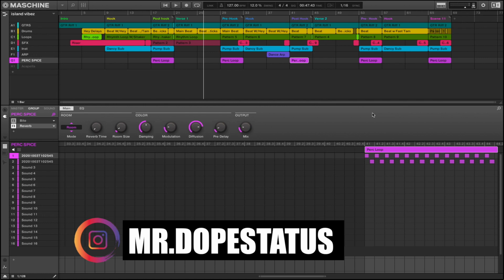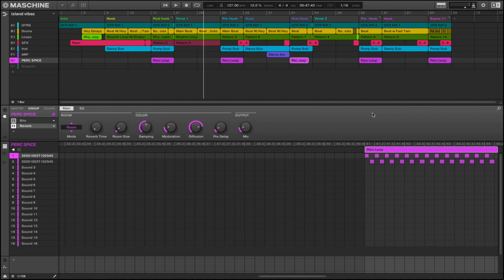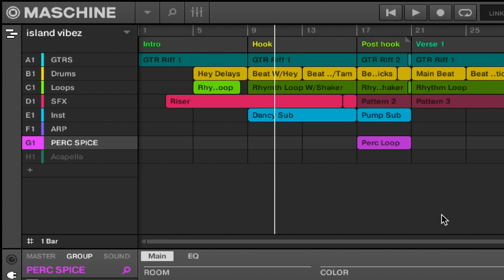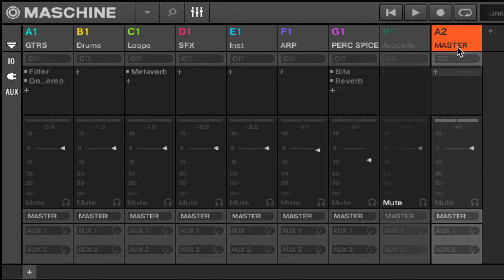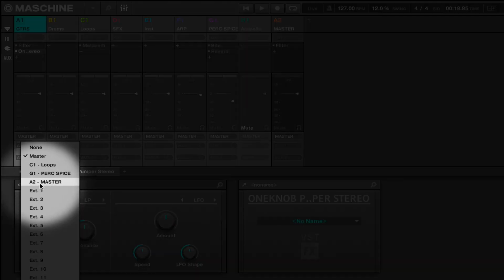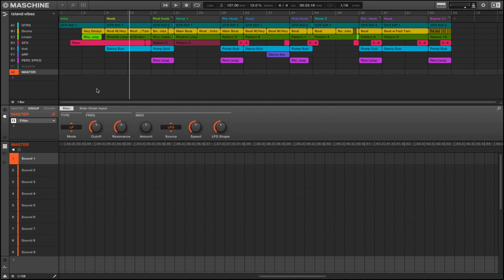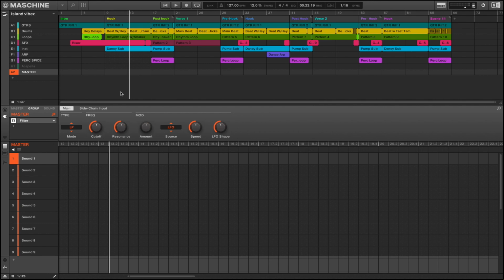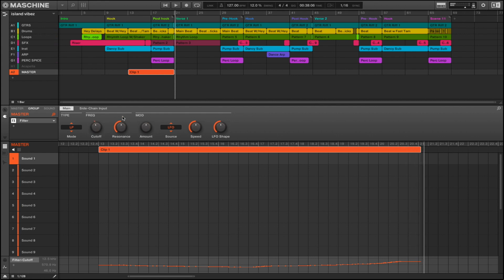Maschine Tutorial: Automation With Clips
3.5Mm HP Jack Adapter
XLR F to 1/4 Inch TRS adpt
1/4” TRS Interconnect

Maschine studio
How to arrange in Maschine